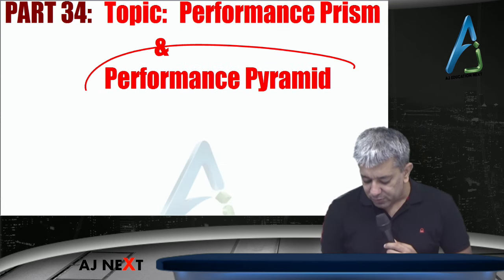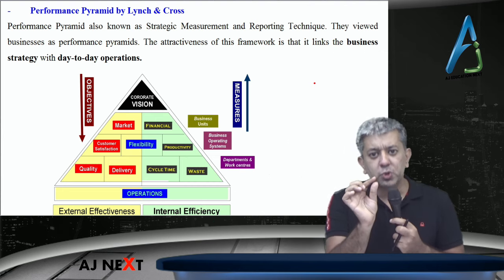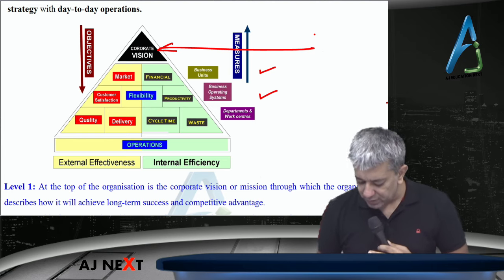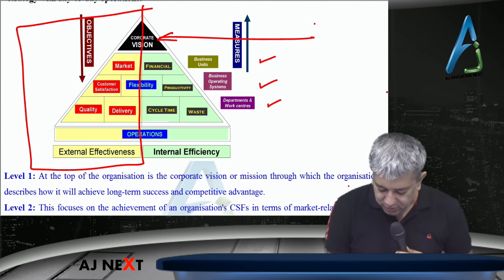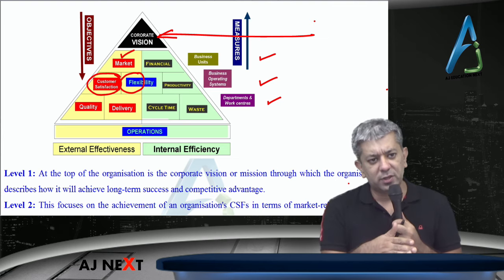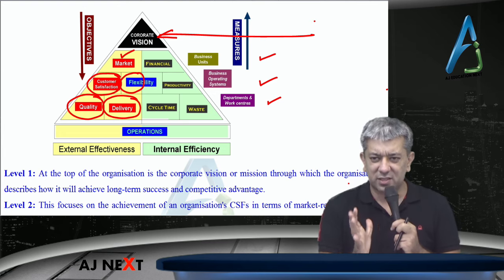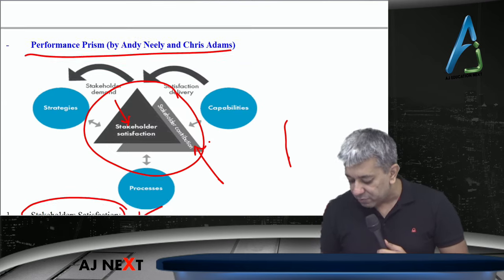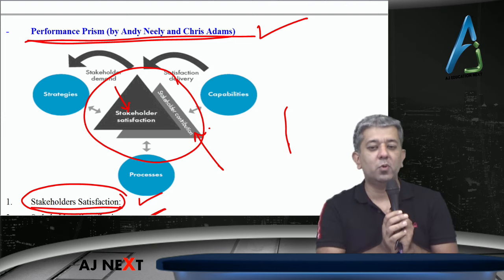SCMPE 34 - Super Quick Revision Performance Pyramid Performance Prism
This is Super Quick Last Minute revision of CA FINAL – PAPER 5 - SCMPE by CA ANUJ JALOTA. It will help the student to revise the important concept of the Performance Prism and Performance Pyramid

Please note these are revision lectures only and not a substitute for 500 plus questions that we have done in class.

These lectures will help you to revise the entire portion of SCMPE in around 20 hours with all the adjustment done in class.

For admission in all other centres across India please call the respective centres.